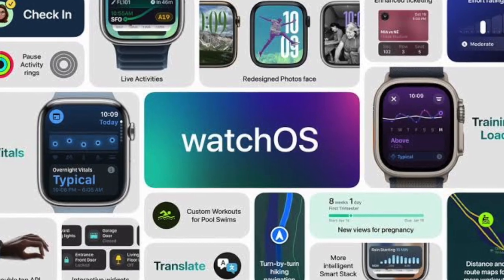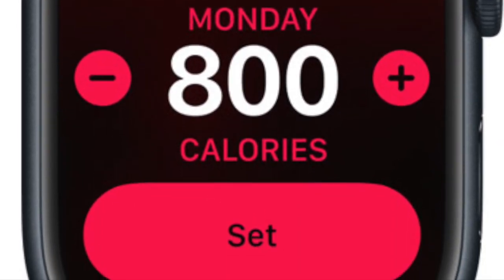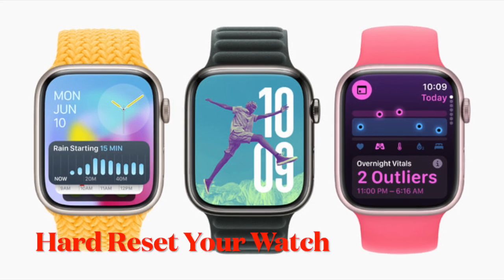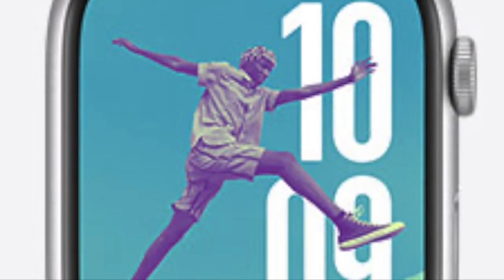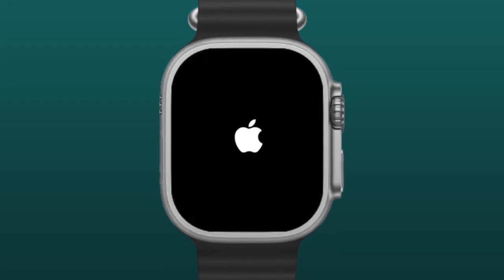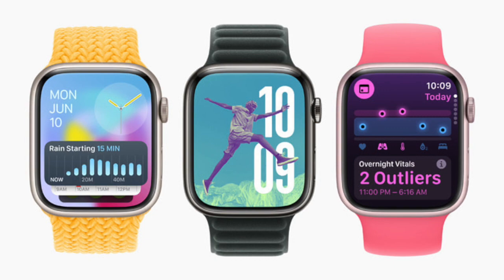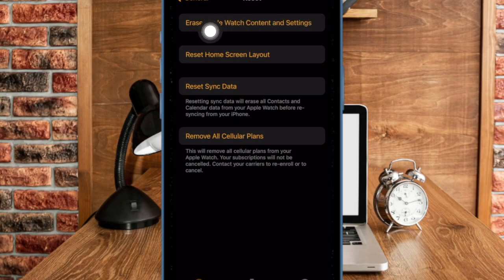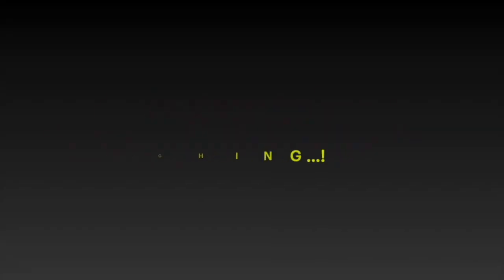6 Ways to Fix watchOS 11 Software Update on Apple Watch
Can't download and install the watchOS 11 software update on your Apple Watch? Try out these 6 best tips and tricks to fix watchOS 11 software update stuck on downloading on Apple Watch.